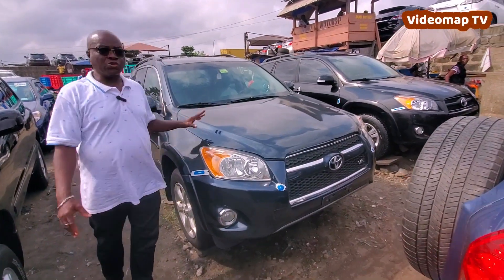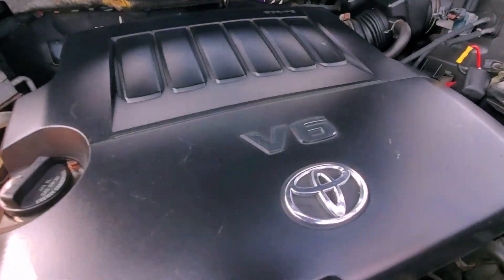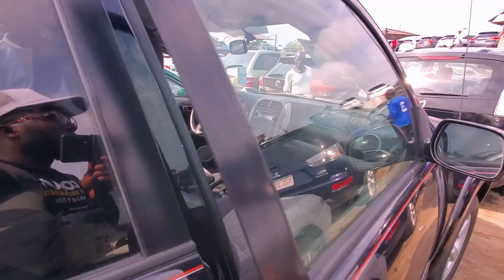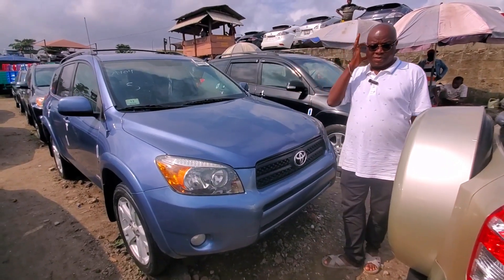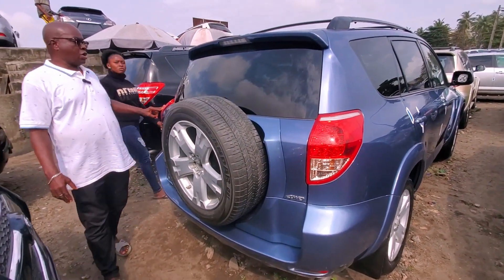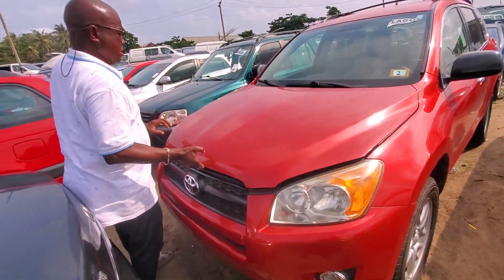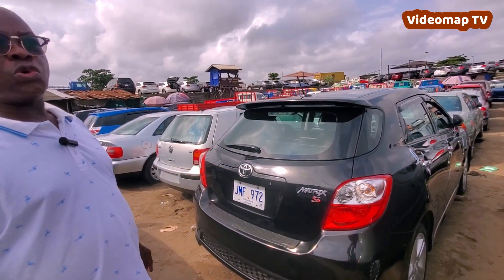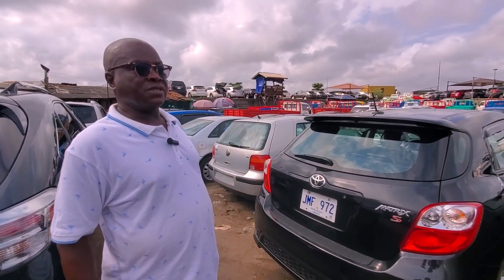Toyota RAV4 Price Review - Buying A RAV4 Will Be A Good Idea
Hello Everyone, Welcome to another new YouTube video & in this video, we are going to show you Toyota RAV4 Price Review - Buying A RAV4 Will be A Good Idea. make sure to stay tuned and watch all the way to the end of the video.